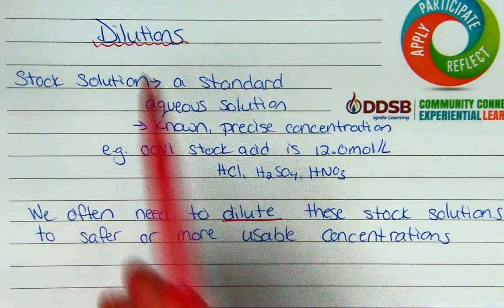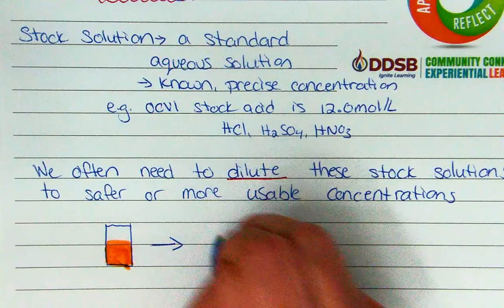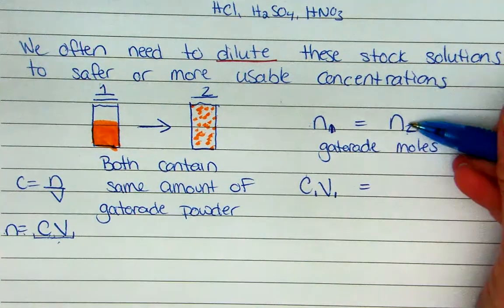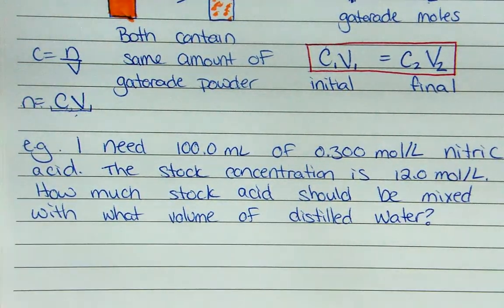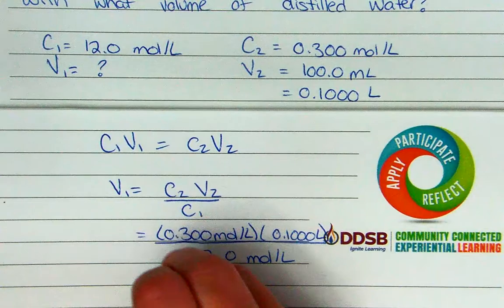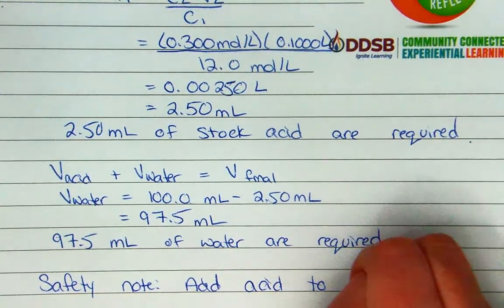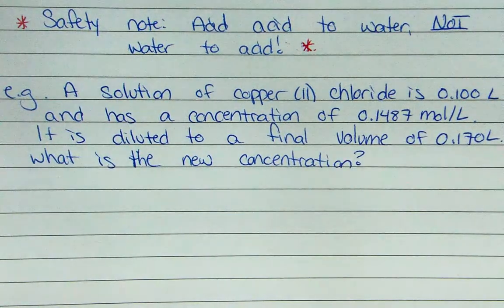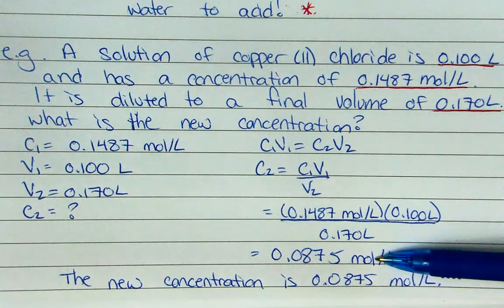Lesson 12 - Dilutions